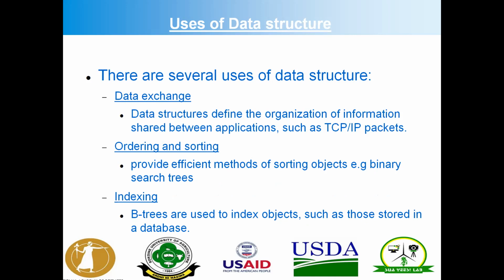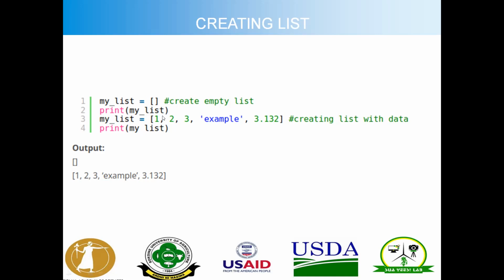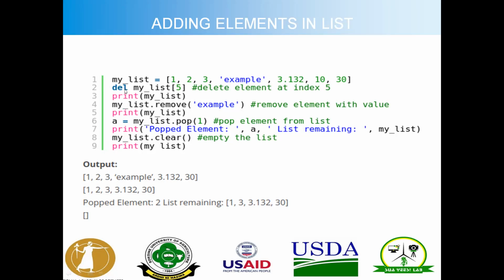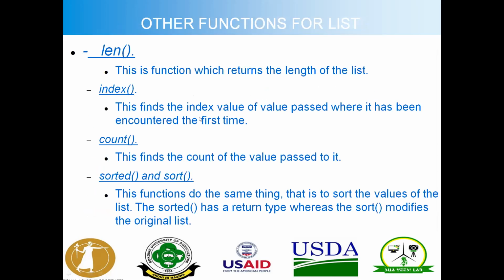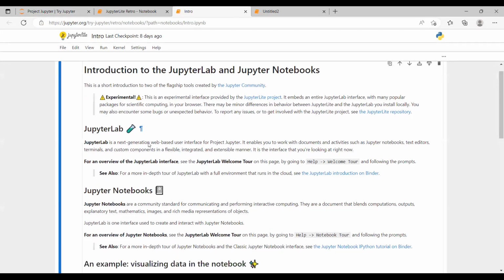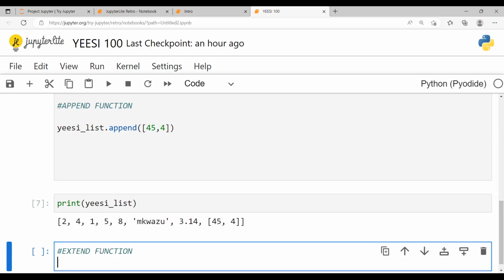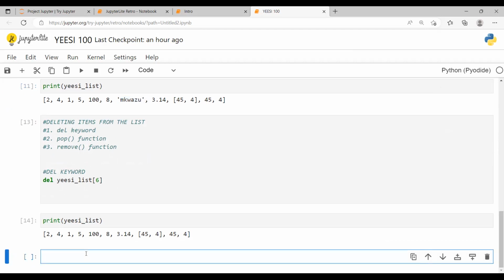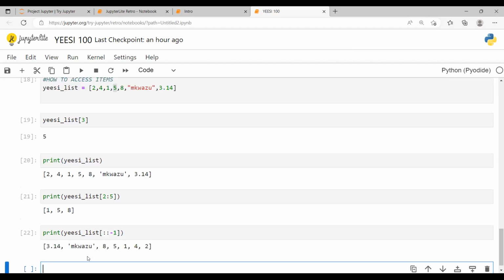Data Structure and Algorithms in Python [YEESI 100 - Lecture 1 (Introduction & List Data Structure)]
This video will introduce you to data structure general concepts and also discuss List data structure. This course will pass you through lecture session about data structure and also perform some coding especially on List Data structure.

LECTURE 1

course content.